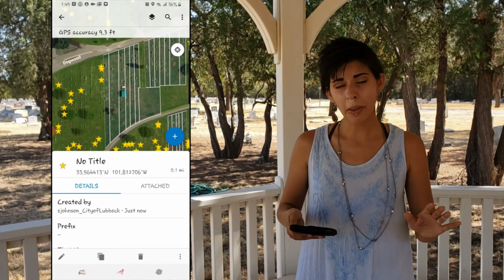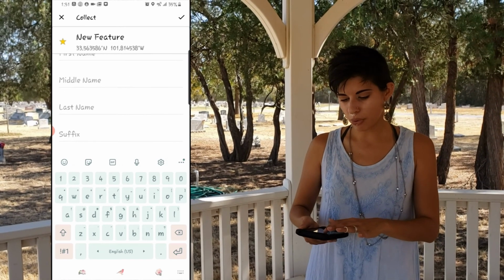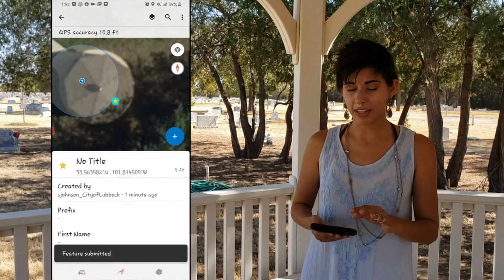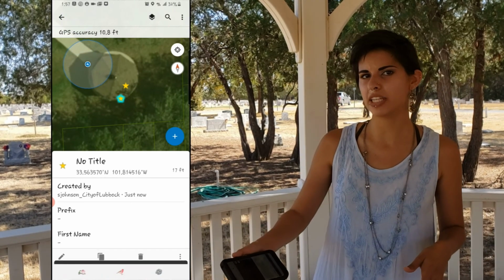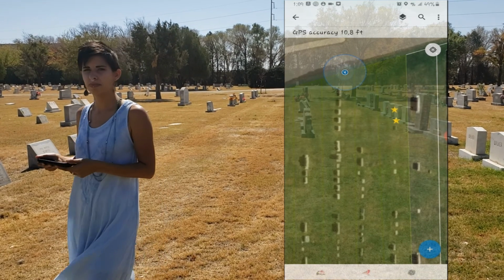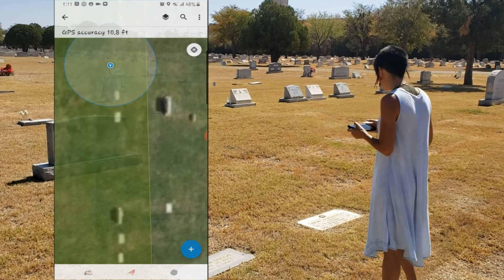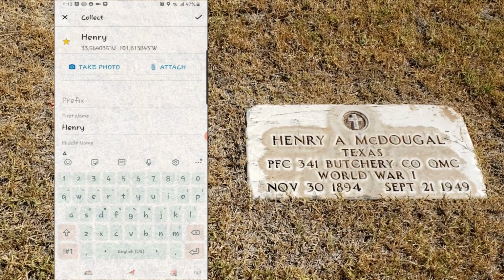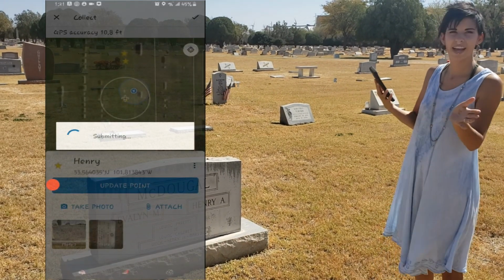Lubbock GIS Day 2020 - ESRI Data Collector App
Welcome to GIS Day 2020!  This year we are going to celebrate by going to the City of Lubbock Cemetery and mapping the location of veteran headstones.  This is a quick tutorial on how to use the ESRI Collector App and to use the data for the event.